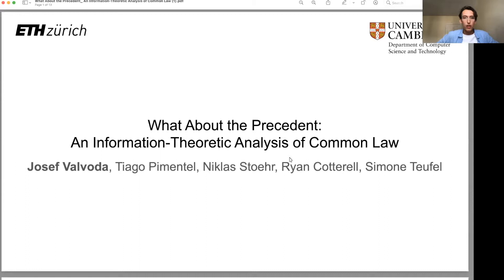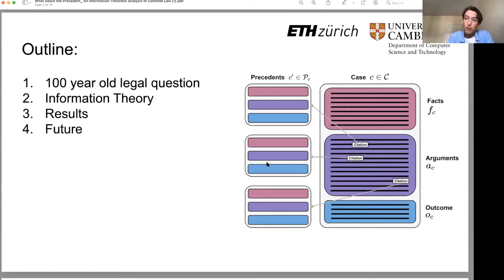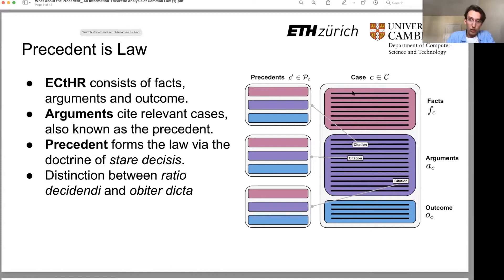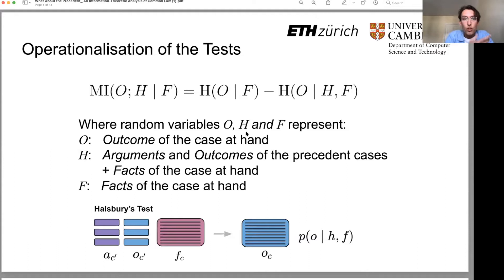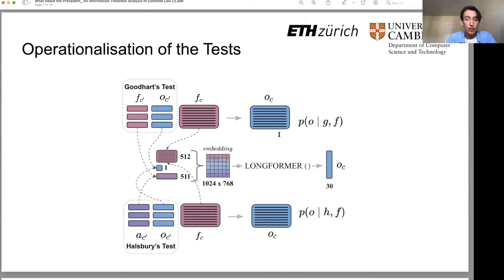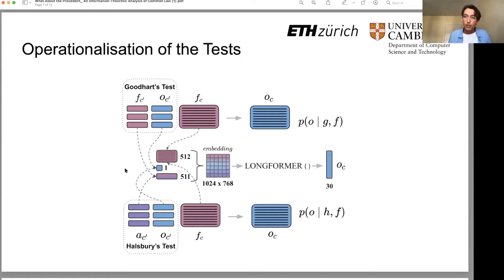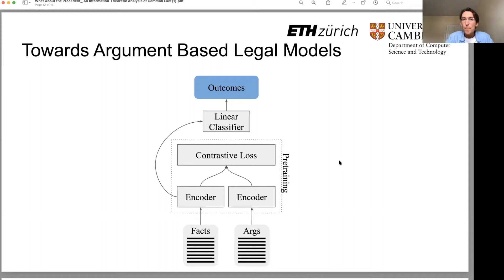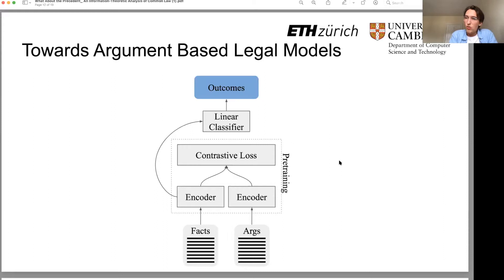NLLP Talks #3: What About the Precedent: An Information-Theoretic Analysis of Common Law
The 3rd edition of NLLP Talks brings together a presentation by Josef Valvoda (University of Cambridge) and a discussion by Michael Livermore (University of Virginia):

What About the Precedent: An Information-Theoretic Analysis of Common Law

Josef Valvoda, Tiago Pimentel, Niklas Stoehr, Ryan Cotterell, Simone Teufel

"In common law, the outcome of a new case is determined mostly by precedent cases, rather than by existing statutes. However, how exactly does the precedent influence the outcome of a new case? Answering this question is crucial for guaranteeing fair and consistent judicial decision-making. We are the first to approach this question computationally by comparing two longstanding jurisprudential views; Halsbury's, who believes that the arguments of the precedent are the main determinant of the outcome, and Goodhart's, who believes that what matters most is the precedent's facts. We base our study on the corpus of legal cases from the European Court of Human Rights (ECtHR), which allows us to access not only the case itself, but also cases cited in the judges' arguments (i.e. the precedent cases). Taking an information-theoretic view, and modelling the question as a case outcome classification task, we find that the precedent's arguments share 0.38 nats of information with the case's outcome, whereas precedent's facts only share 0.18 nats of information (i.e., 58% less); suggesting Halsbury's view may be more accurate in this specific court. We found however in a qualitative analysis that there are specific statues where Goodhart's view dominates, and present some evidence these are the ones where the legal concept at hand is less straightforward."